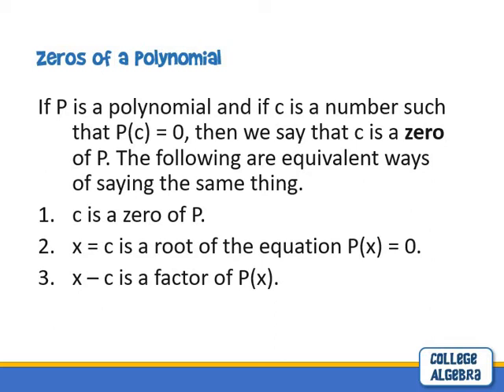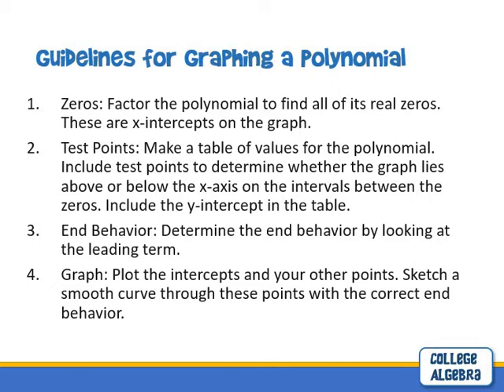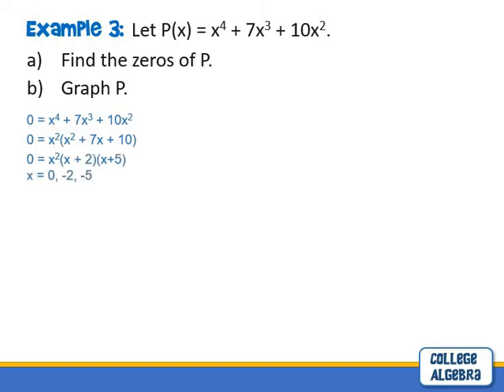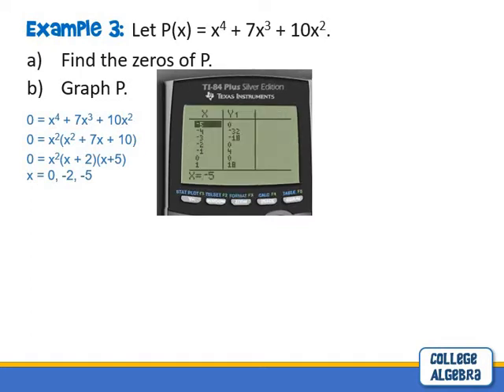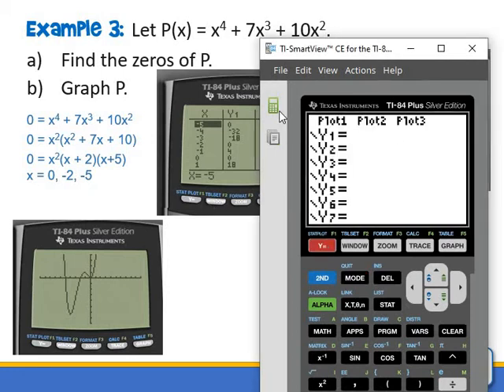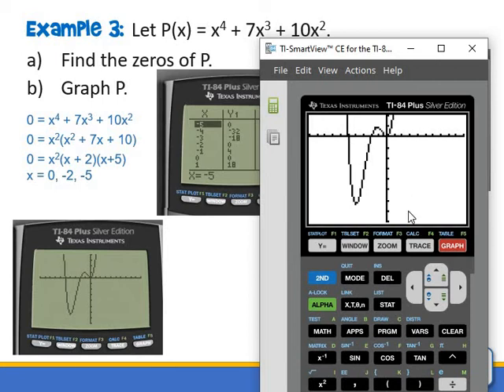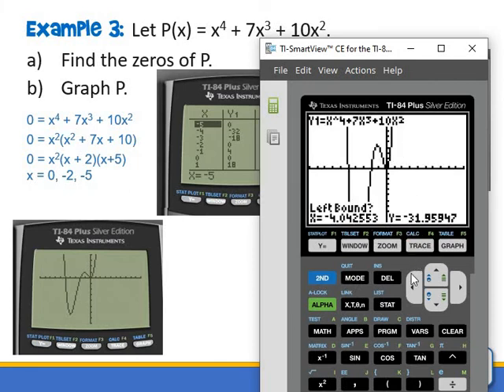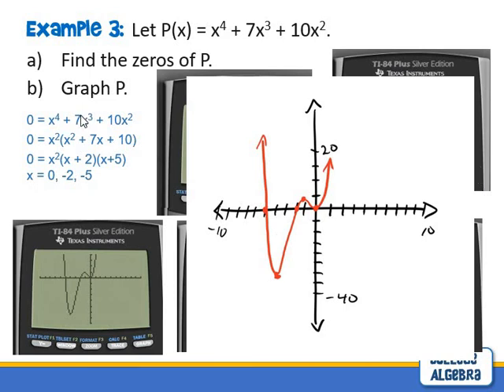Polynomial Functions Part 2